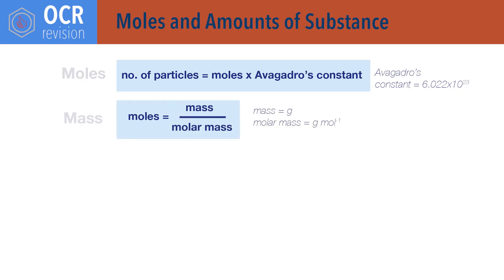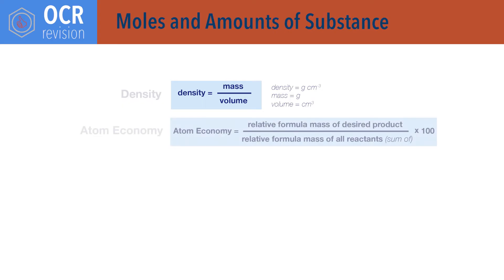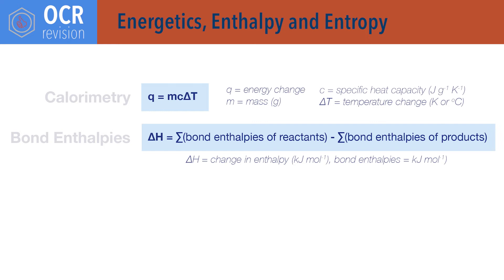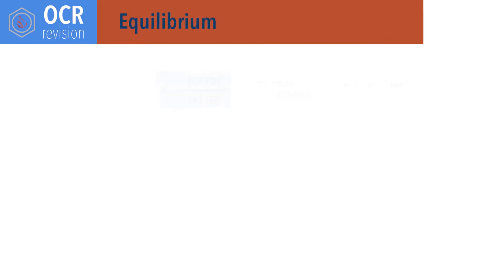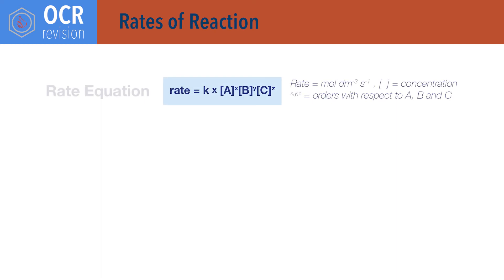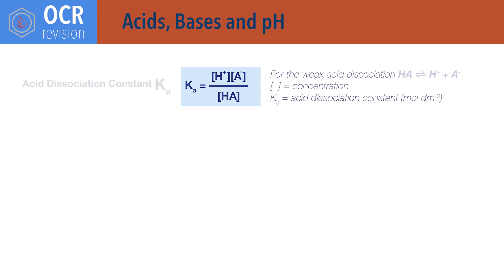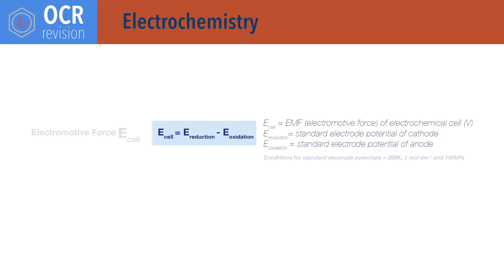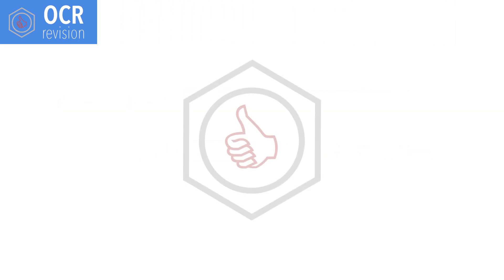Equations for OCR (A) A-level Chemistry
Outlining equations and formulas that you need to know for calculations in OCR (A) A-level chemistry, including most units.

For OCR

Please note - information given is a guide only and students should always refer to their specification, text books and teachers notes for up to date information when revising. No responsibility is accepted for any students' examination marks or grades when using this revision material.